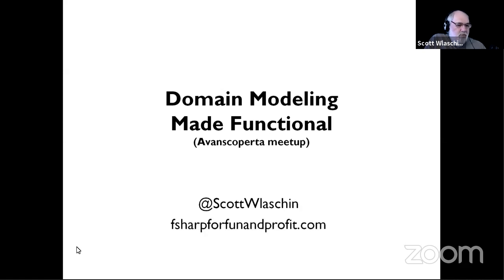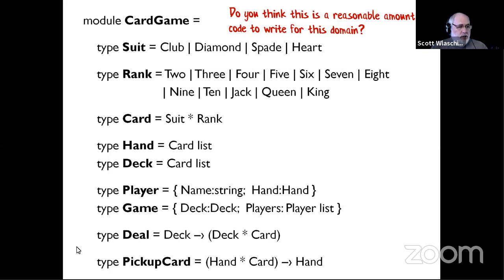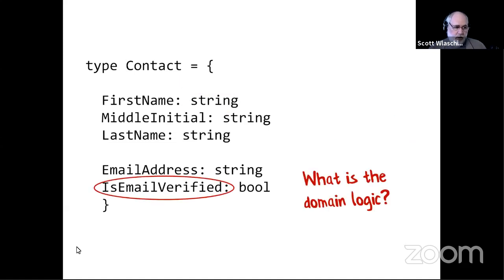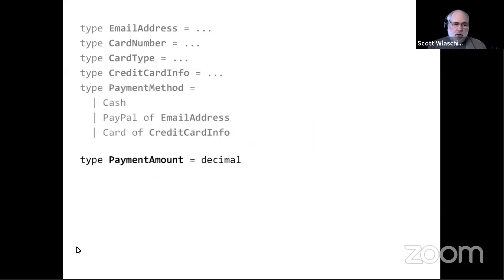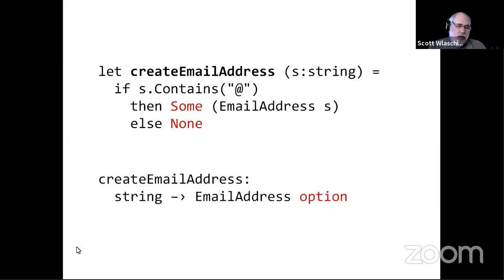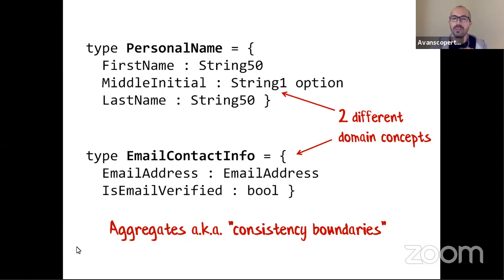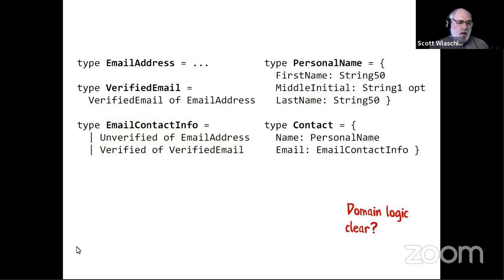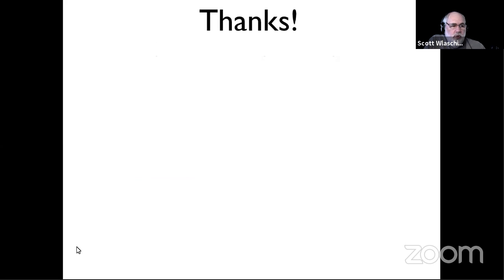Scott Wlaschin - Domain Modeling Made Functional (Remote Meetup Avanscoperta)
💻 Remote Meetup: An Evening with... Scott Wlaschin

Glad to host a remote meetup with our trainer Scott Wlaschin, author of the book "Domain Modeling Made Functional".
Join us online to understand why F# and Domain-Driven Design is a great union... no prior Functional Programming experience needed!

"Domain Modeling Made Functional"

🎯 Abstract
"Statically typed functional programming languages encourage a very different way of thinking about types. The type system is your friend, not an annoyance, and can be used in many ways that might not be familiar to OO programmers. Types can be used to represent the domain in a fine-grained, self-documenting way.
And in many cases, types can even be used to encode business rules so that you literally cannot create incorrect code. You can then use the static type checking almost as an instant unit test — making sure that your code is correct at compile time.

In this talk, we'll look at some of the ways you can use types as part of a domain-driven design process, with some simple real-world examples. No jargon, no maths, and no prior FP experience necessary."

🎙 Speaker
 Scott Wlaschin.

📰 Bio
Scott Wlaschin is a developer, architect, and author. He is the author of the popular F# site fsharpforfunandprofit.com, and the book "Domain Modeling Made Functional".
Known for his non-academic approach to functional programming, Scott is a popular speaker and has given talks at NDC, F# Exchange, DDD Europe, and other conferences around the world.